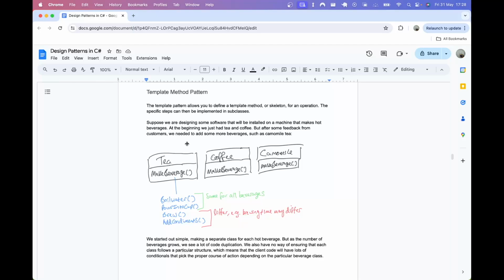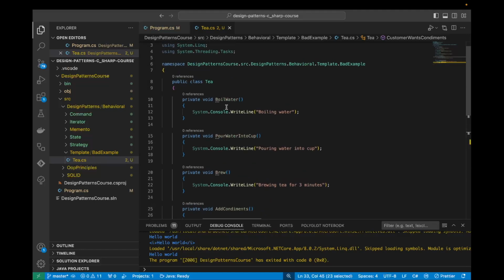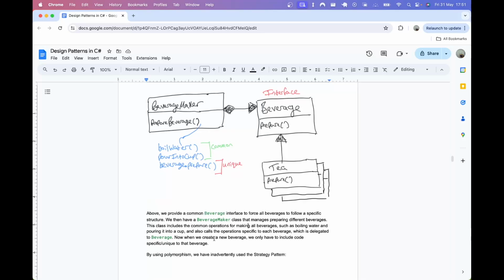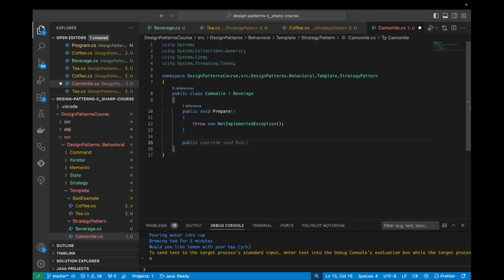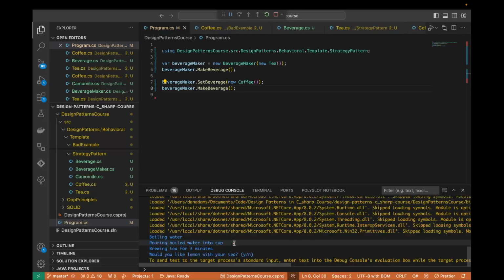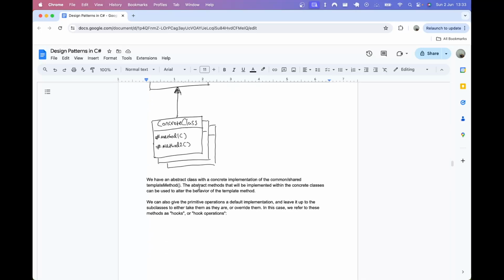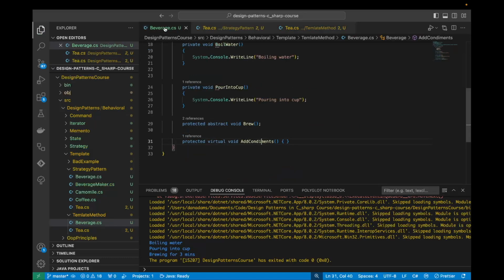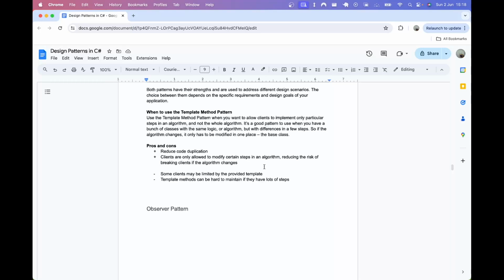Template Method Pattern - C# Design Patterns (ep 8)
Explore the Template Method Pattern, a behavioral design pattern that defines the skeleton of an algorithm in a base class, allowing subclasses to override specific steps without changing the overall structure.